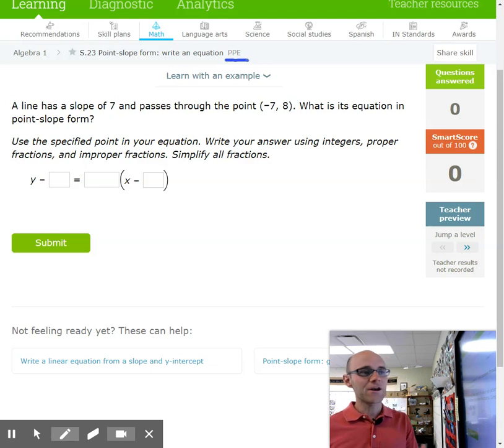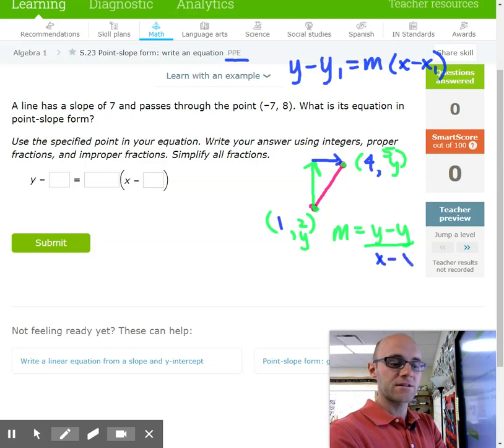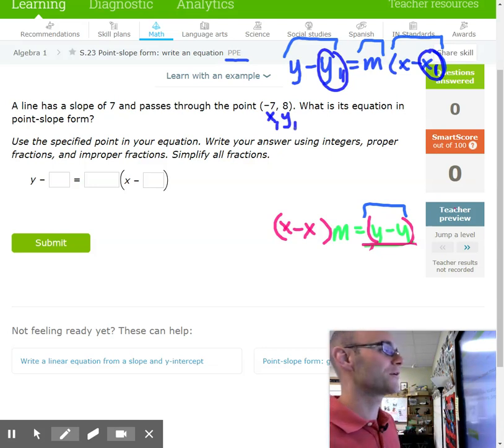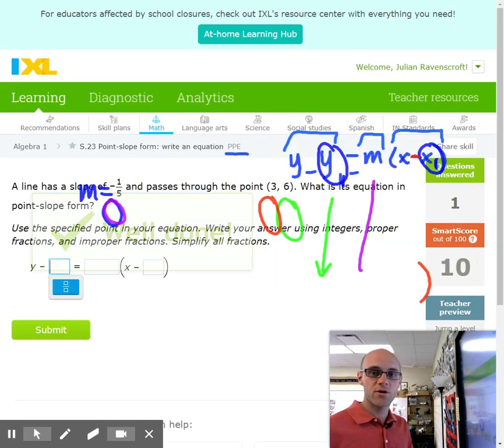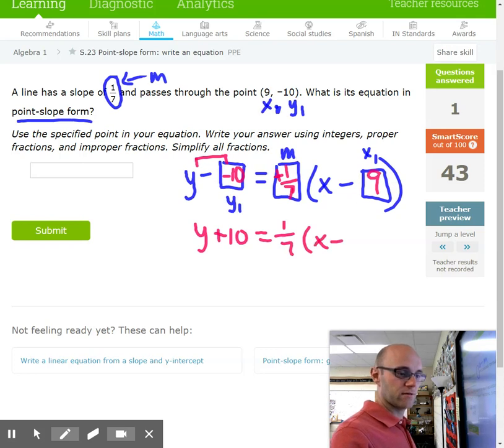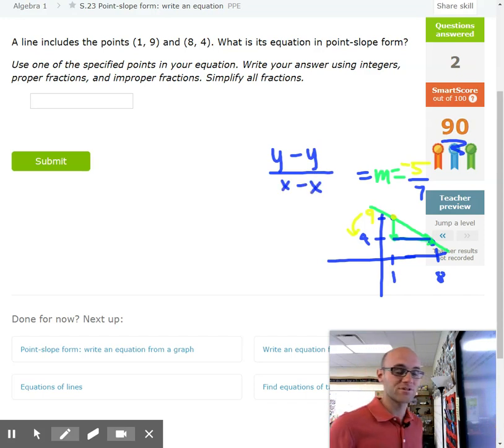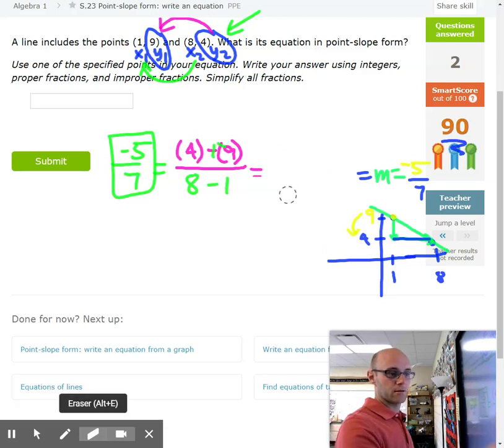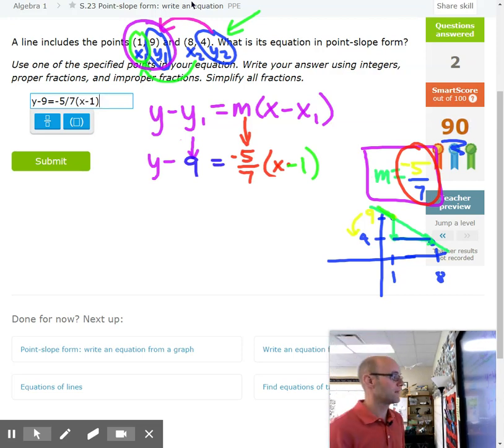IXL S.23 - Point slope form: write an equation (Shortcut: PPE)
Let’s FIGHT to UNDERSTAND how to...
Write an equation in Point-Slope Form
and stop trying to STRESSFULLY MEMORIZING things that don't make sense!
I hope you take BACK your PEACE in this math topic!